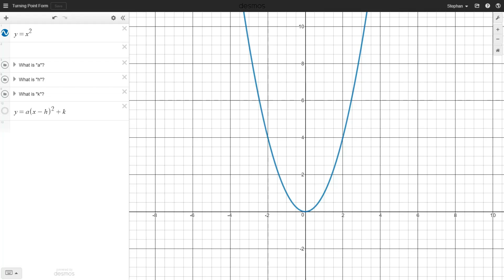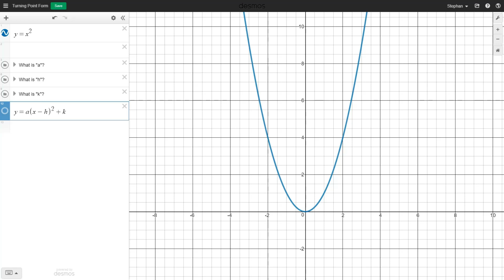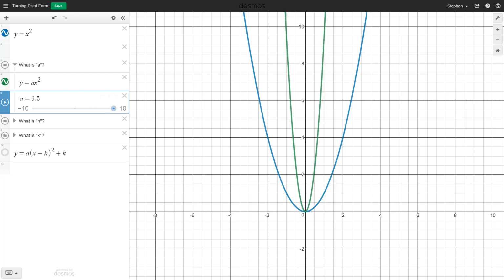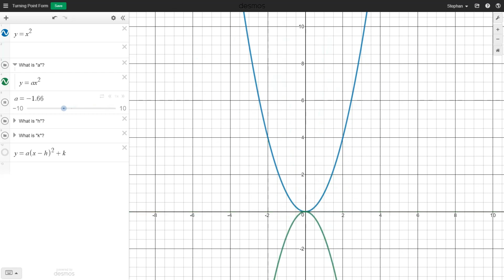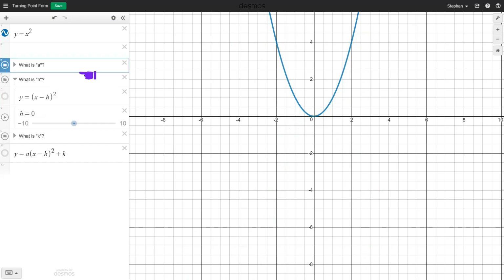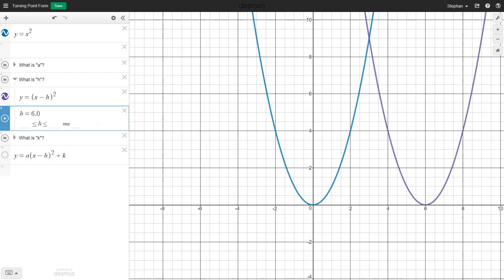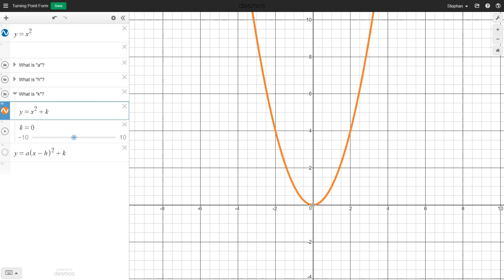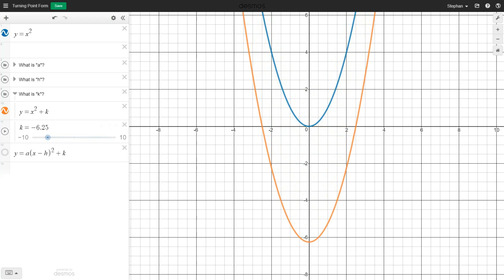Understanding Parabolic Transformations